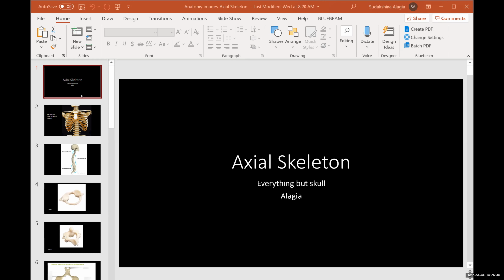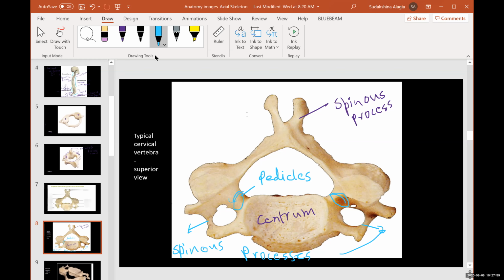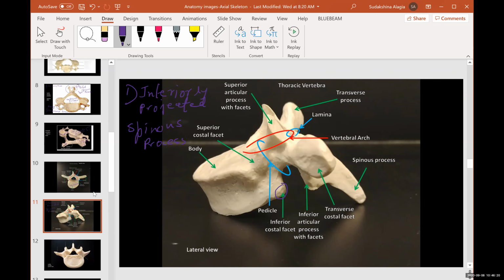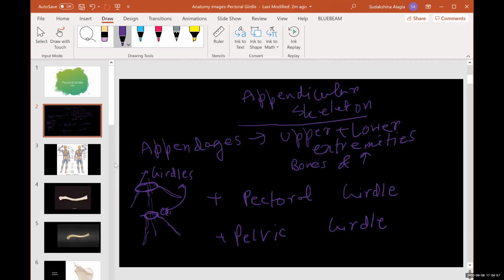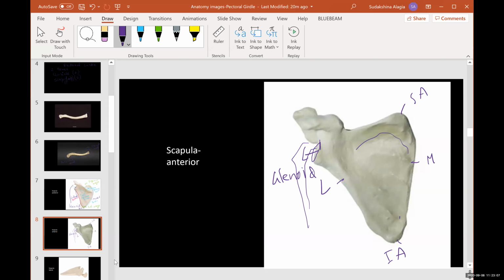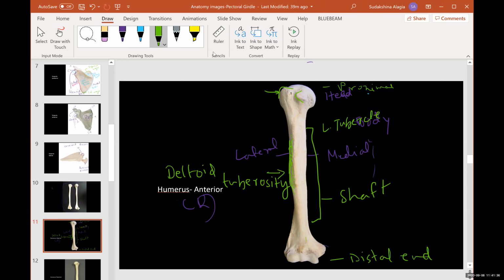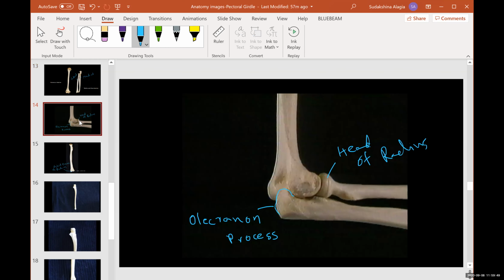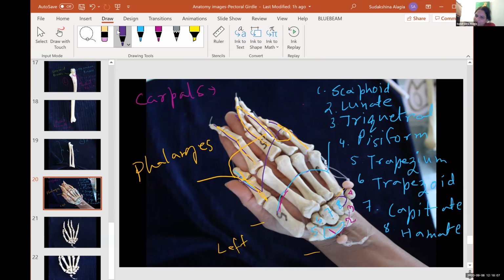Bio 144-Lab 4: Axial skeleton+ pectoral girdle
Bio 144
Lab#4
Topics- Axial Skeleton (vertebral column)
             : Pectoral Girdle